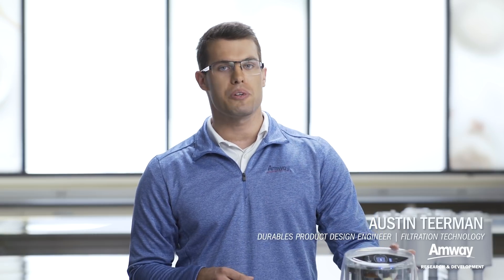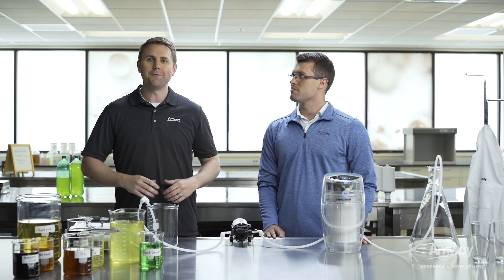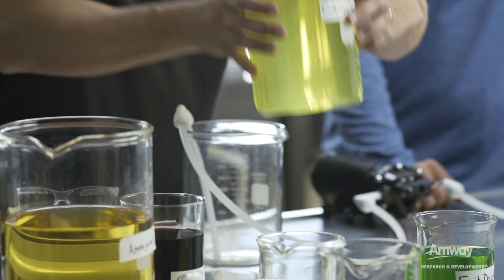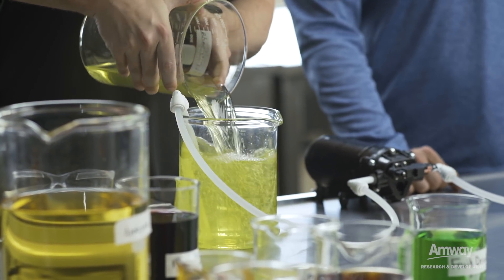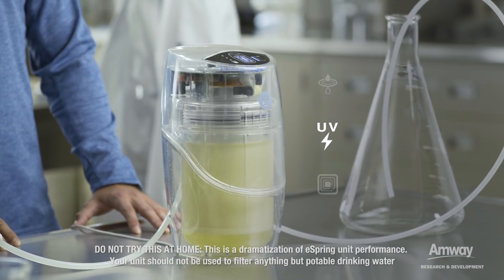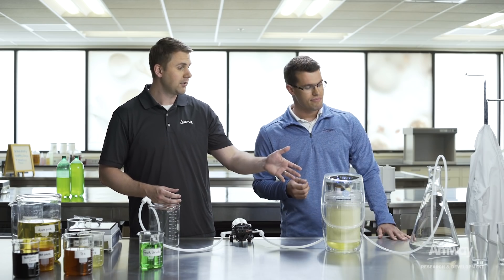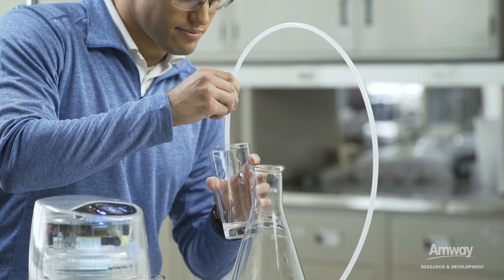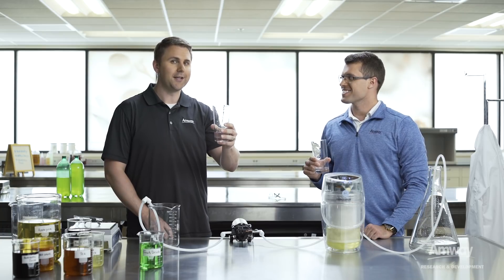Will it Filter? - Citrus Soda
Syrupy sweet citrus soda: Will it filter?

In this demo, engineers Rob and Austin are running bright yellow citrus soda through the system. Find out if it’s up to the challenge and learn more about the power of our ultraviolet technology. Check it out!

REMEMBER: We did this in our lab so you don’t have to do it at home. Save your filter for your drinking water!